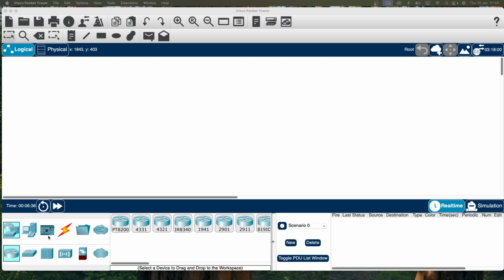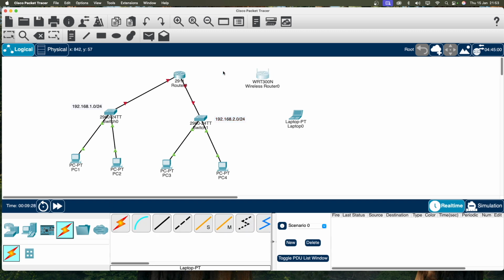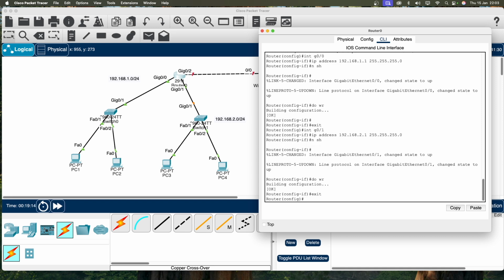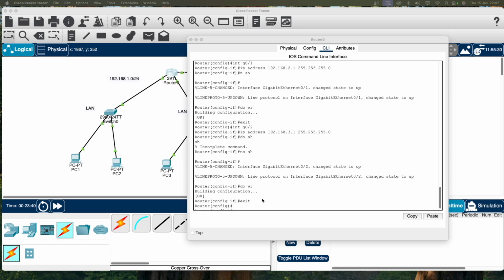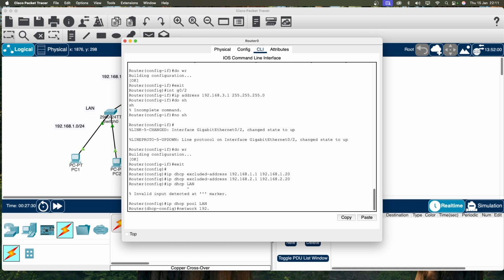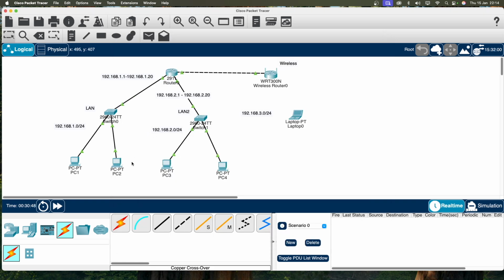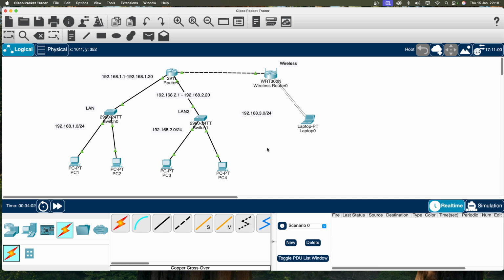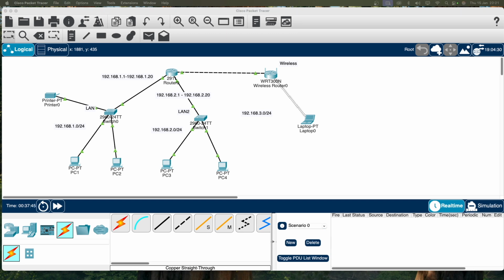Configuring DHCP on a Router in Cisco Packet Tracer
In this video, I show how to configure DHCP on a router using Cisco Packet Tracer.

This tutorial is designed for learning networking fundamentals or studying for the CCNA. We go through setting up a router as a DHCP server so devices can automatically receive IP addresses.

This video covers:
• How DHCP works
• Configuring DHCP on a router
• Assigning IP addresses automatically
• Testing DHCP connectivity in Packet Tracer

If you’re learning networking or practicing Packet Tracer labs, this video will help you understand DHCP in a simple and practical way.